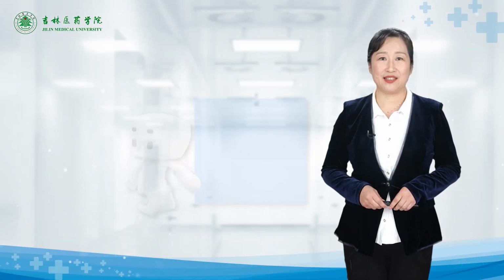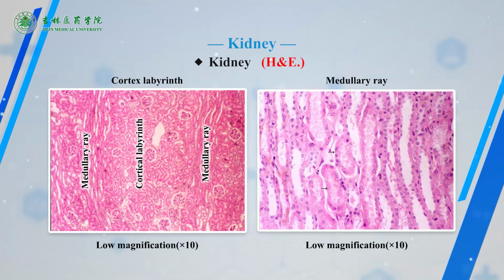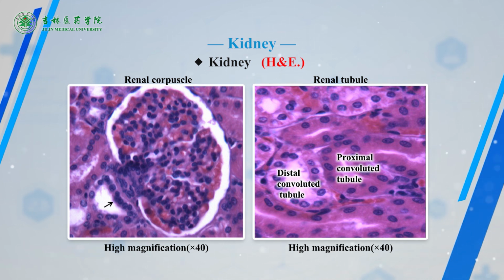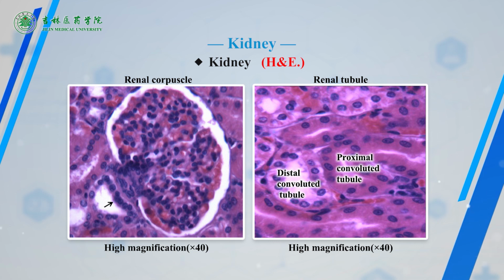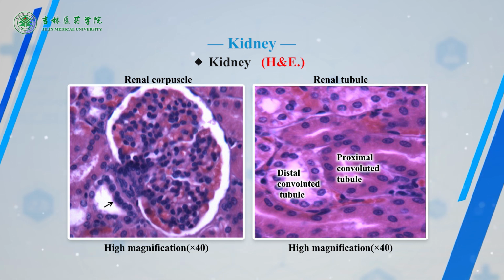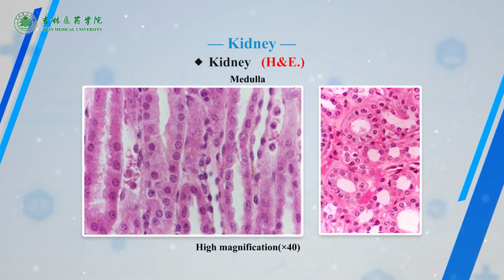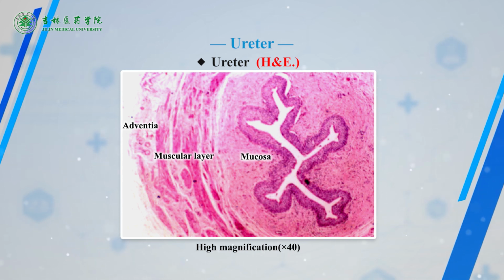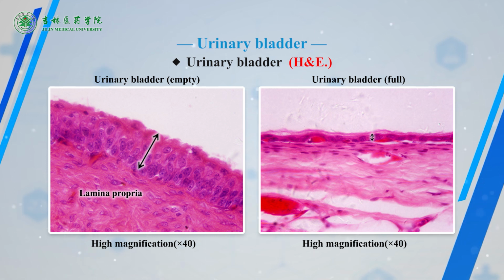15 05 Experiment